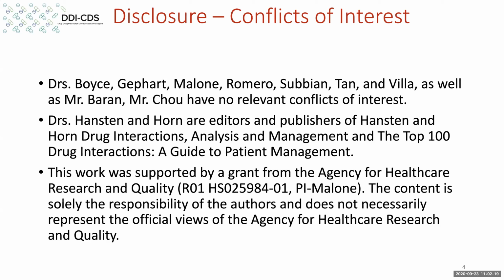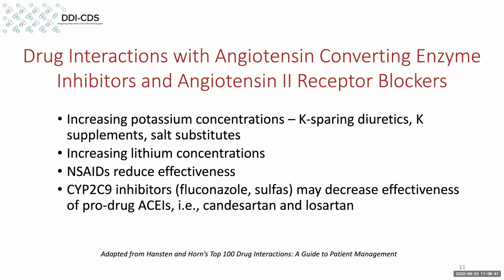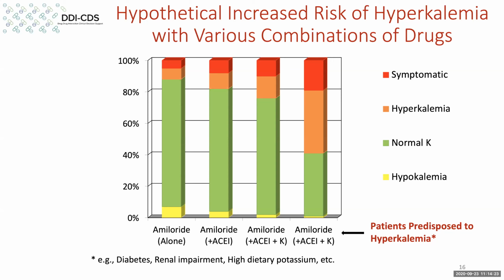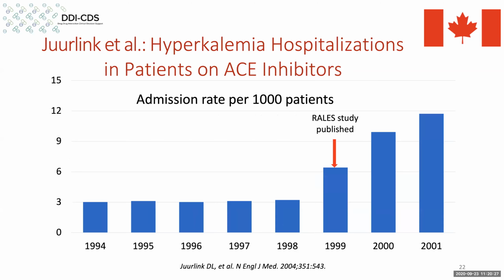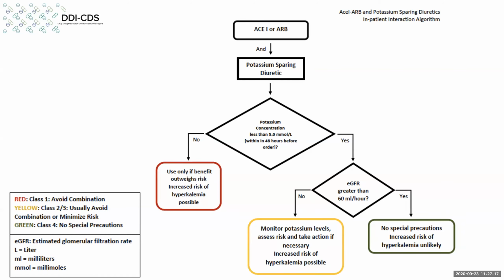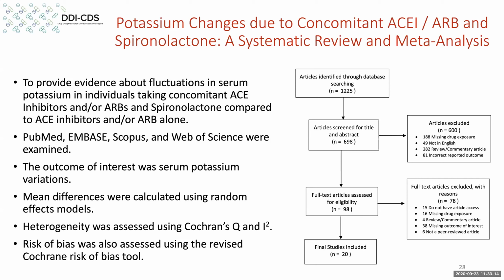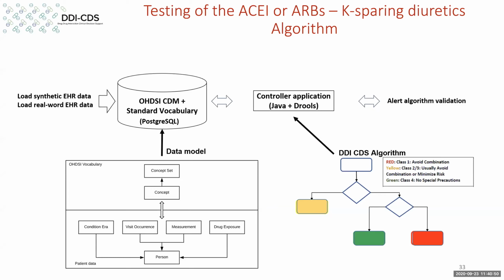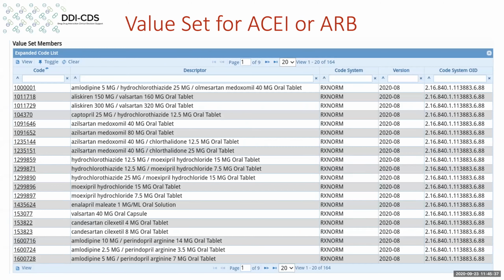Drug interactions involving ACE inhibitors or ARBs and potassium-sparing diuretics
In this webinar we discuss an approach to improving drug-drug interaction specificity with respect to the interaction with Potassium Sparing Diuretics and ACE Inhibitors. Our team will describe the drug-drug interaction mechanism, clinical impact, and management options. We then share a contextualized clinical decision support rule useful for managing drug orders involving the interacting drugs